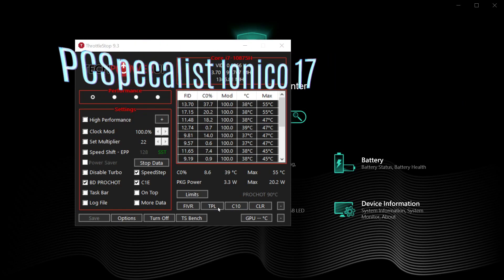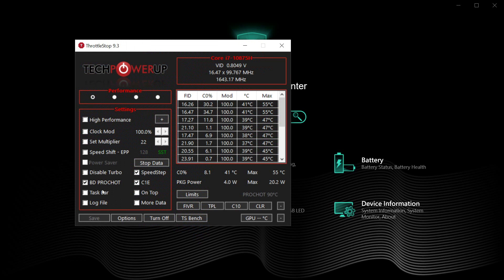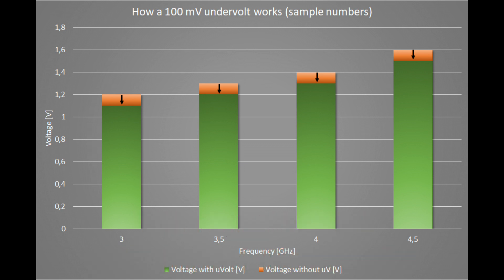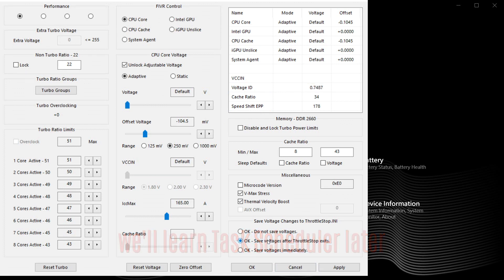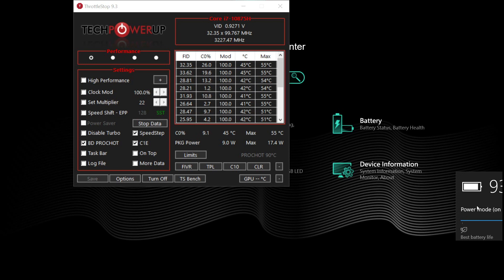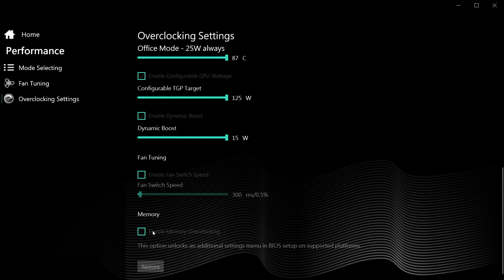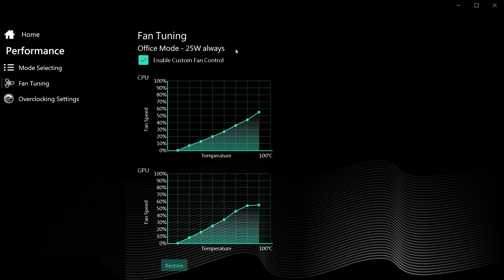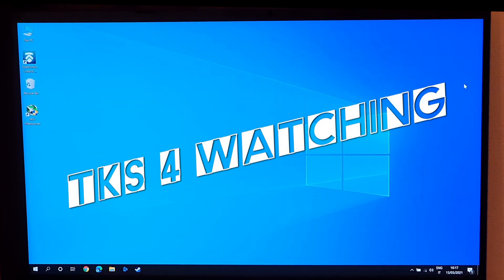Ionico17 / Max-17: How to Undervolt, Power Limit and Memory Overclock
This machine is almost as customizable as a Desktop:
It allows Undervolting, allows specific Power Limits via its Control Center, heavily customized Fan tuning, even allows Memory Overclocking!
What are the odds other vendors do offer that type of customization??

00:00 - Start
01:04 - Setting up Throttlestop
02:50 - Undervolting - Throttlestop FIVR page
07:28 - Power Limits in Throttlestop via TPL page - Set and forget
10:17 - Tongfang Control Center - Power Limits, Temp Limits and Fan tuning
13:54 - Throttlestop auto-startup via Task Scheduler
15:31 - Memory tuning & Overclock

MUSIC
Interstellar Mood, Falling in Slow Motion, Nebular Focus